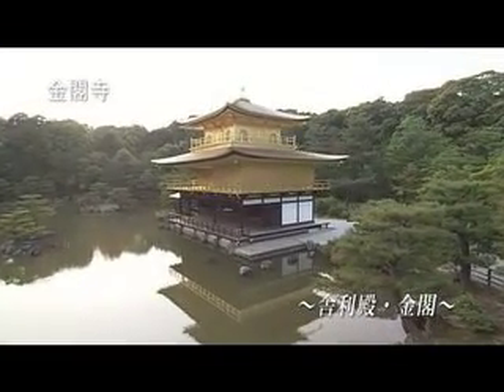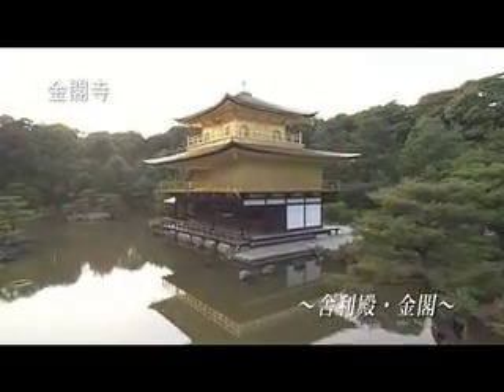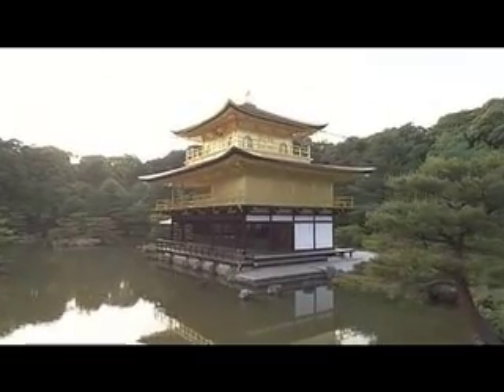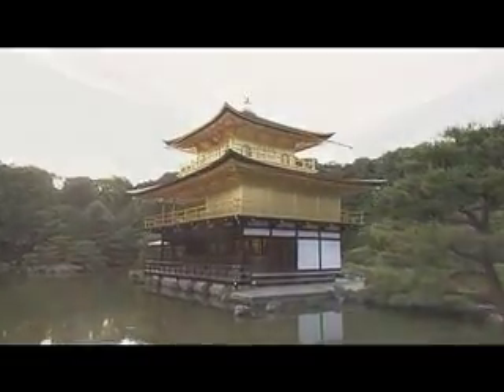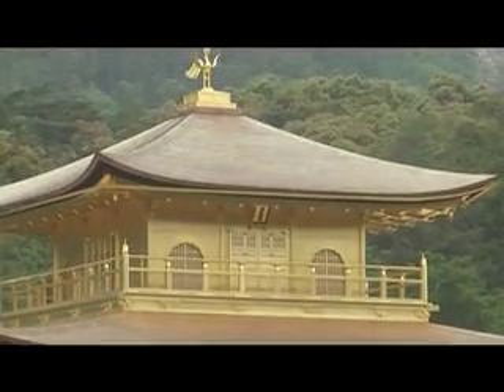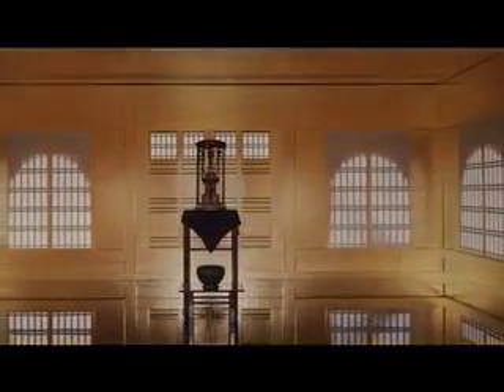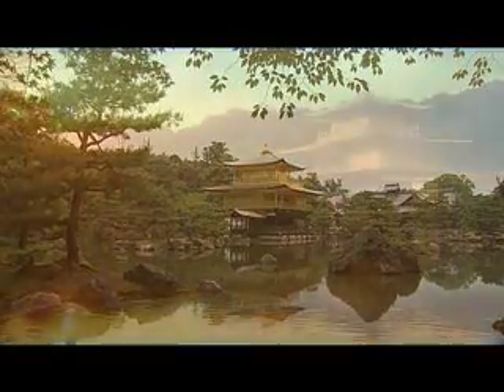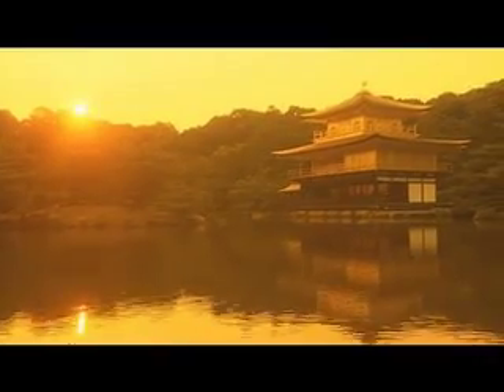Rokuonji Kinkaku Temple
Kinkaku is the reliquary located within the Zen temple of Rokuonji, built in northwestern Kyoto by Ashikaga Yoshimitsu in the late 14th century. For more on this and other Japan-related things, see: